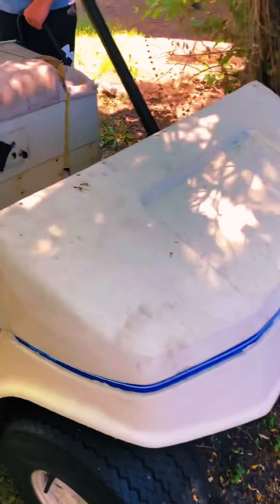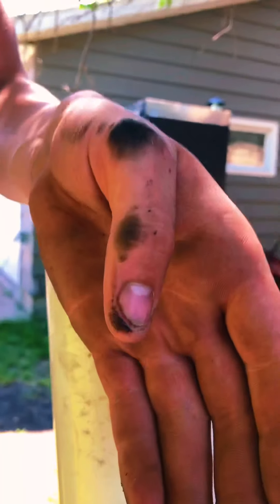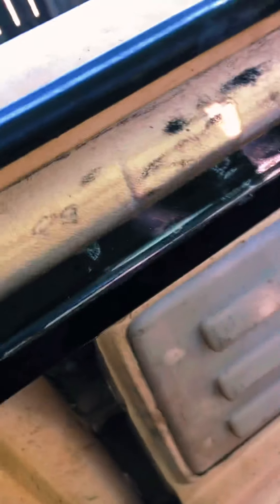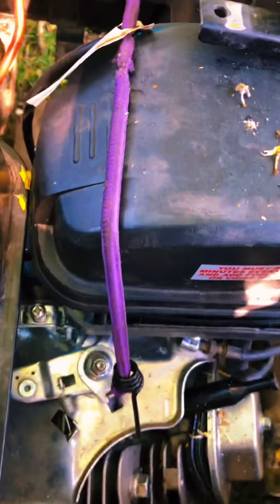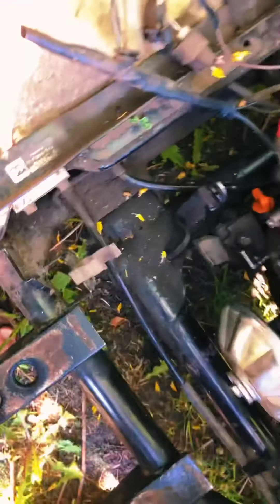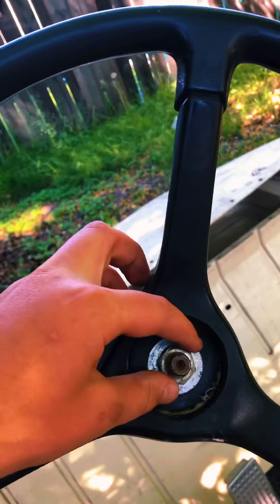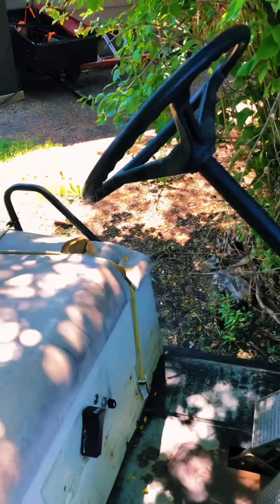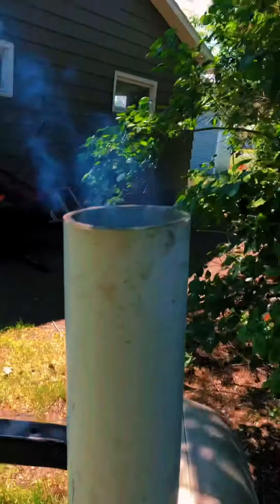Modded golf cart tour!